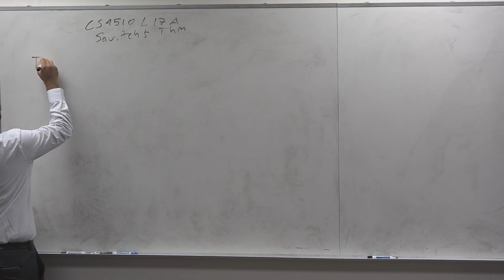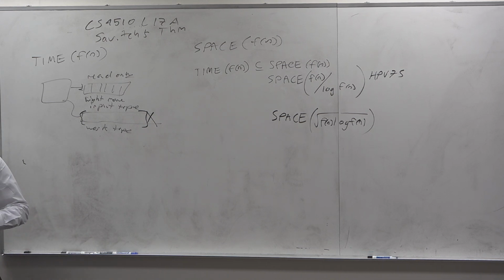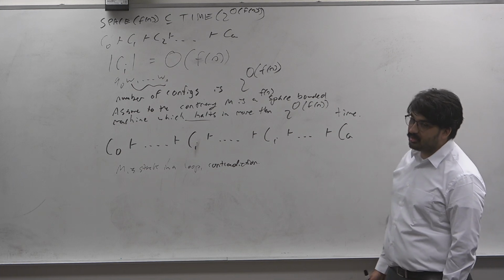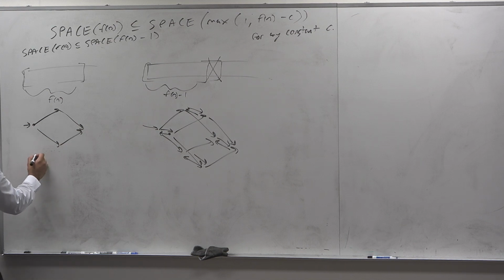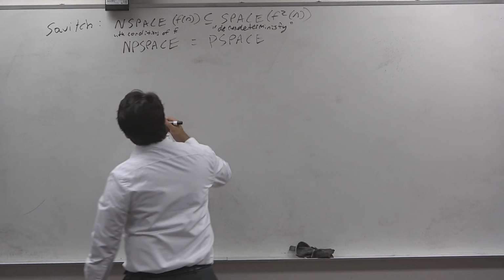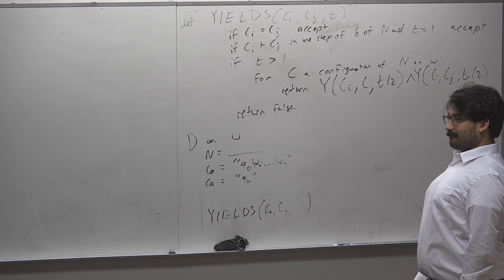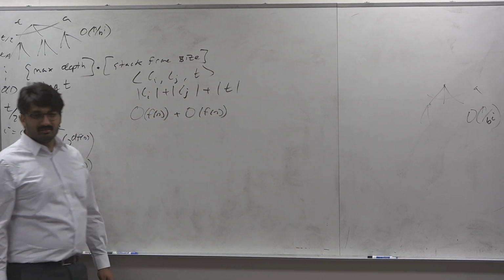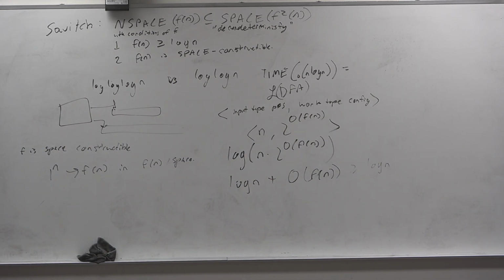CS4510 L17A Savitch's Theorem